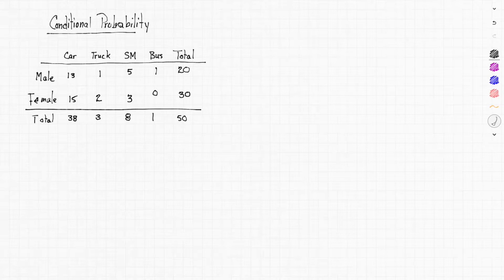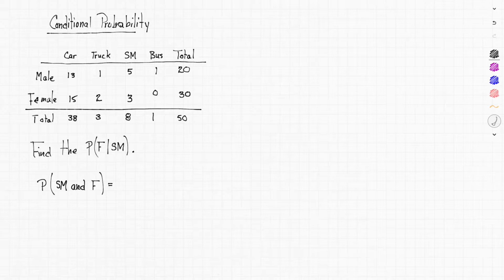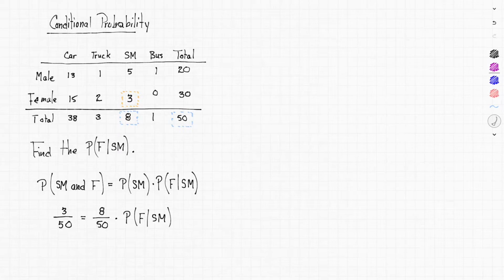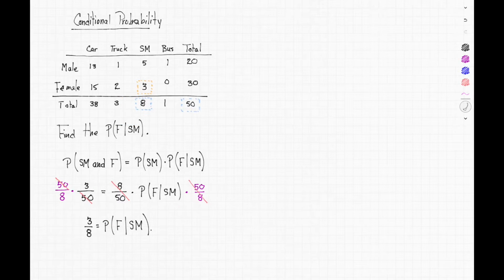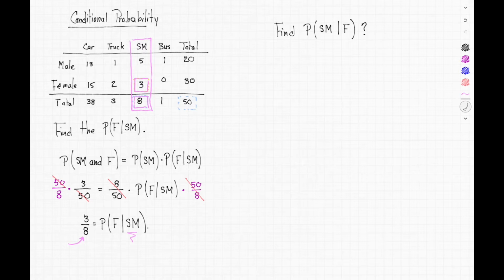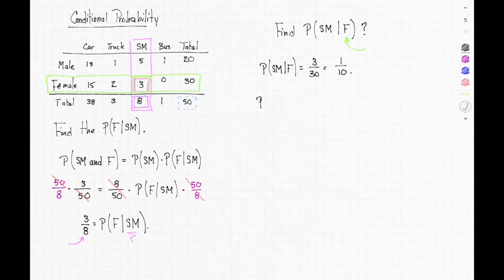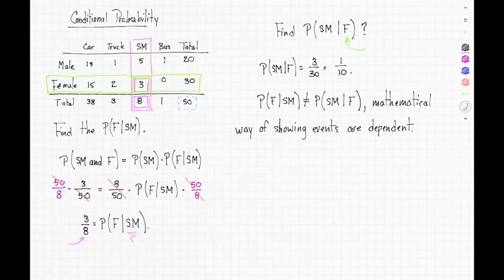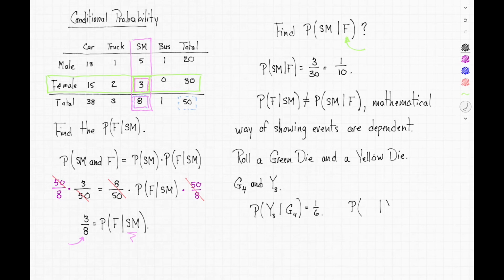Conditional Probability 2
Conditional probability from a table of data. The P(B|A) is shown mathematically, and how it can be found directly from the table.